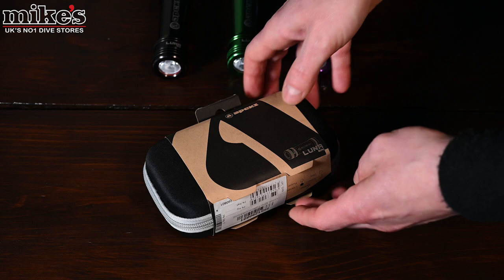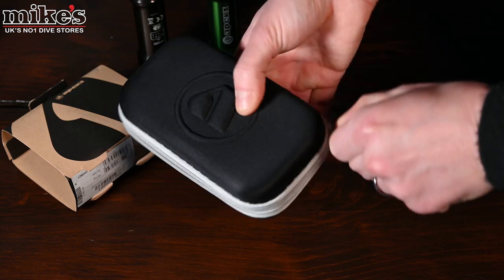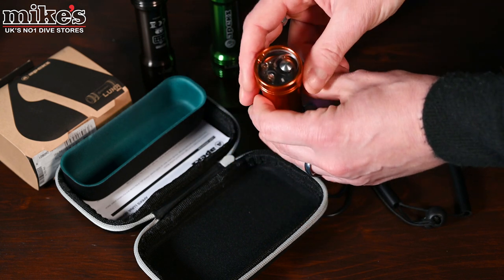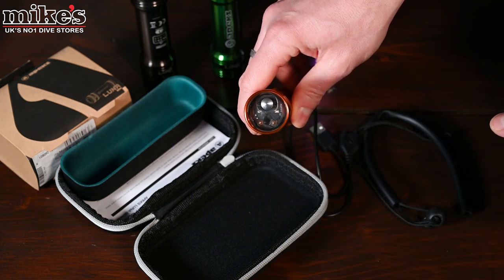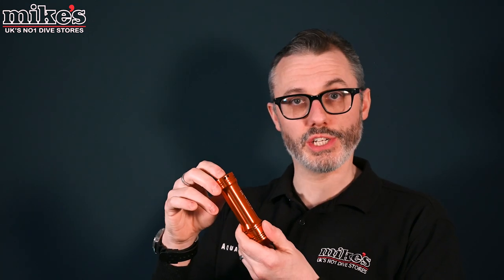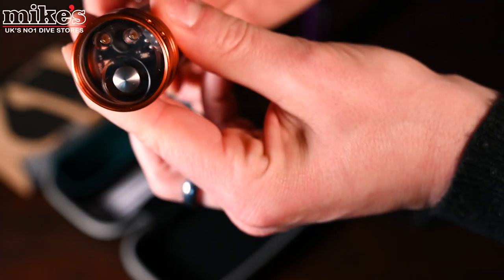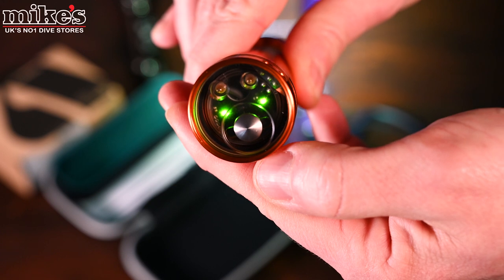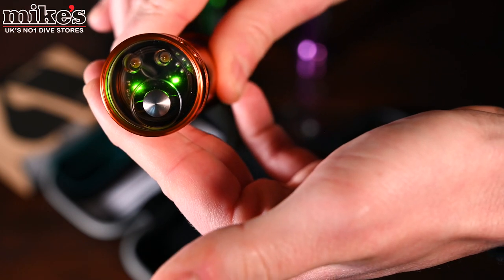Apeks Mini Luna Torch Review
Unboxing and review of the new Apeks Mini Luna Torch